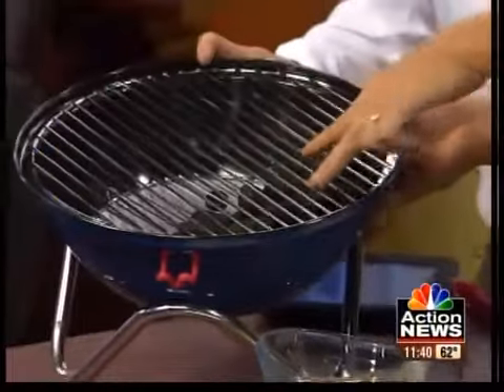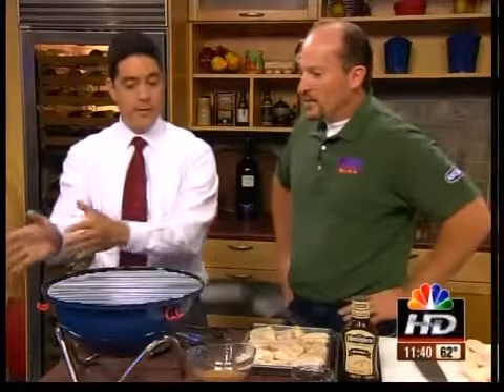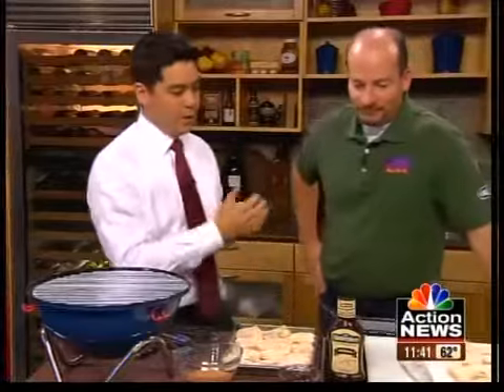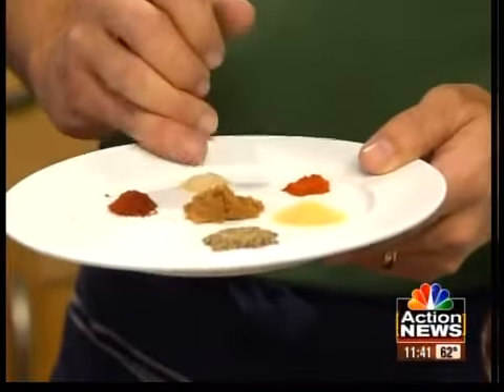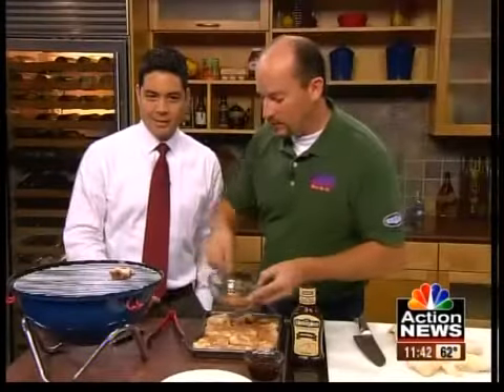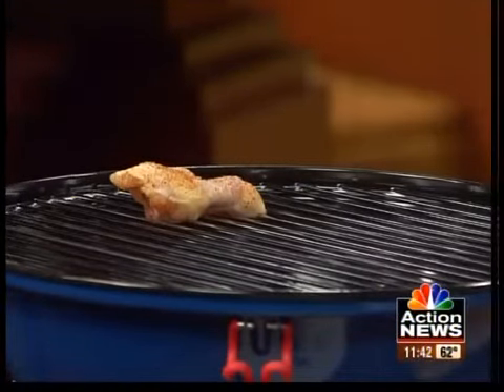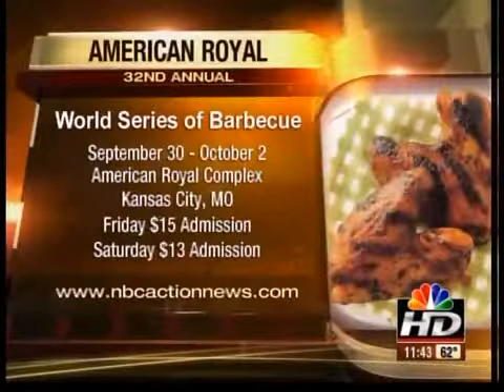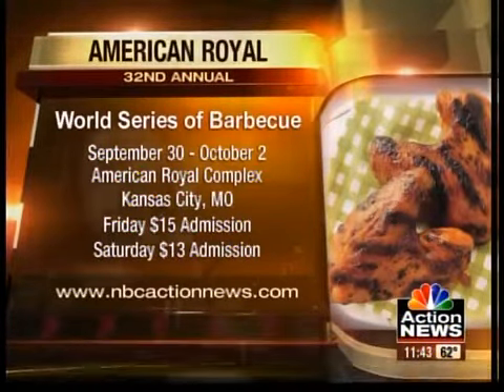Pitmaster no stranger to American Royal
Pitmaster Chris Lilly is no stranger to the American Royal barbecue competition, and he joined us on the Midday show to share some of his flavor.